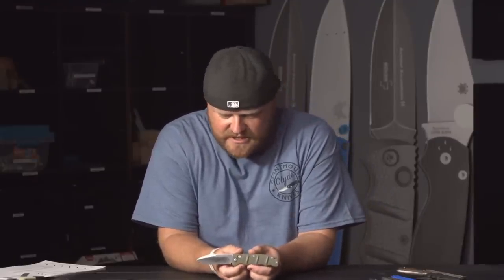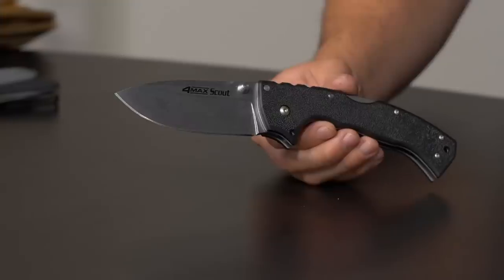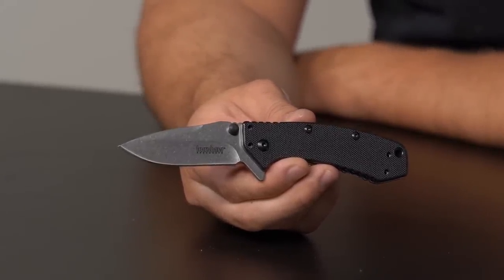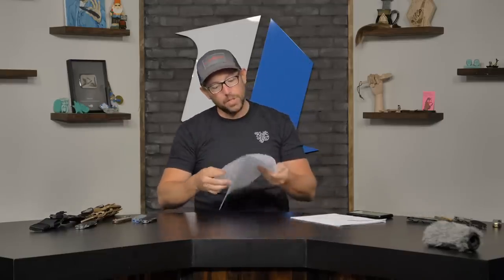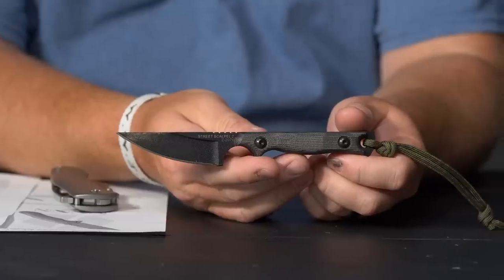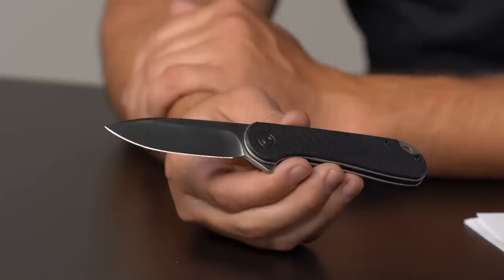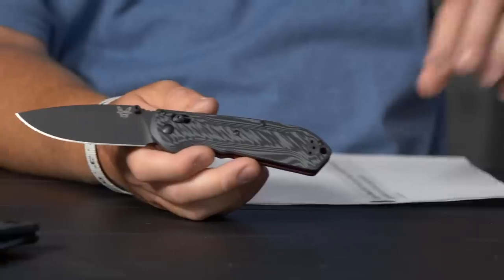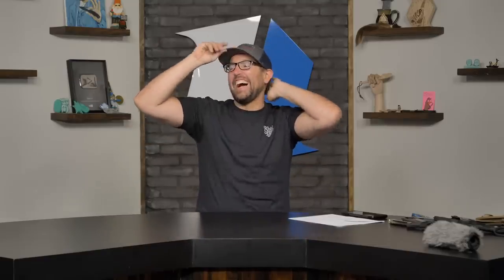If you could only have one knife...? | Week One Wednesday Ep. 17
We asked you guys what the best knife would be if you could only have one. Kurt and Zac critique your choices.